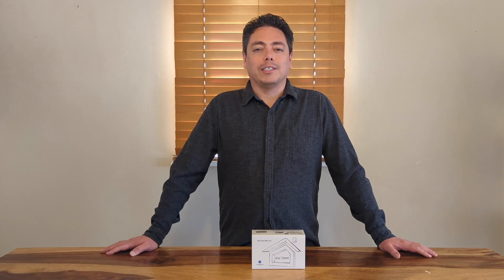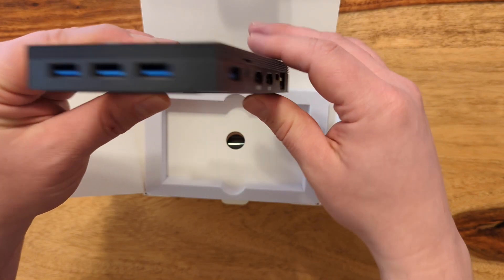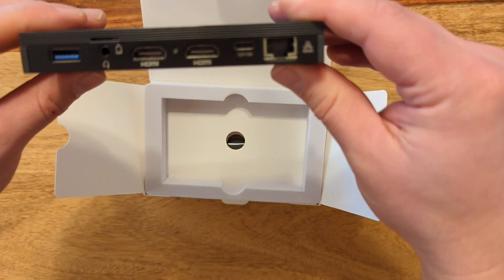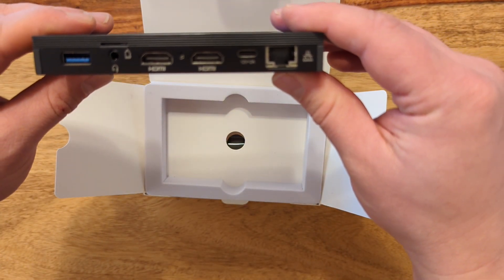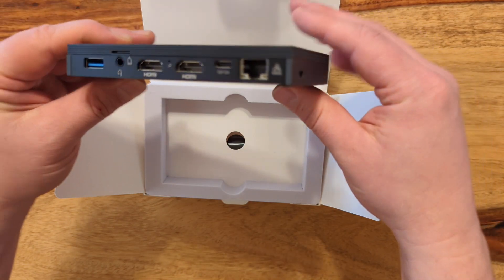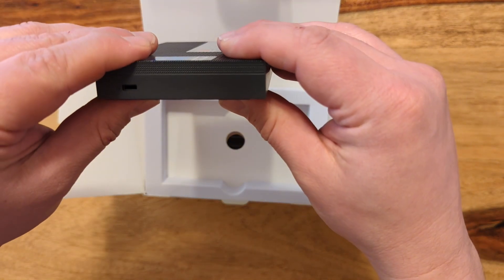eisy Unboxing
First look at the eisy Home Automation Controller from Universal Devices